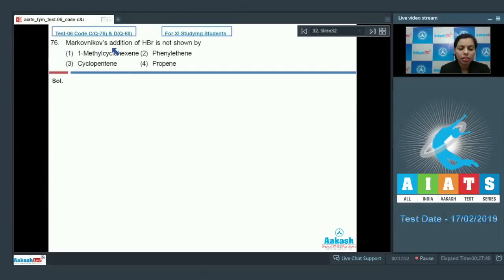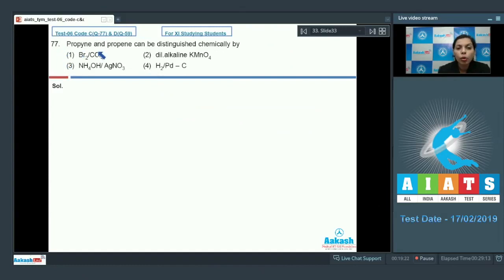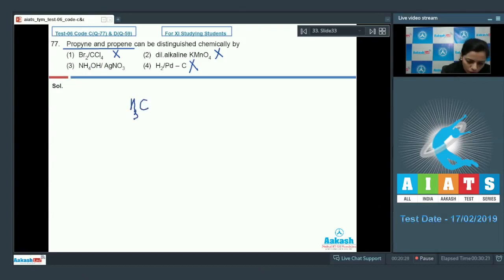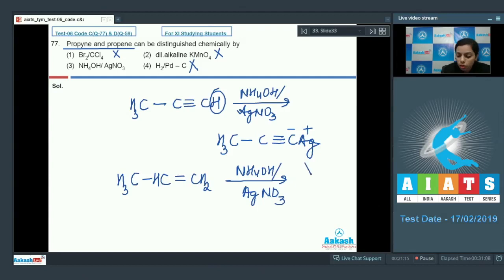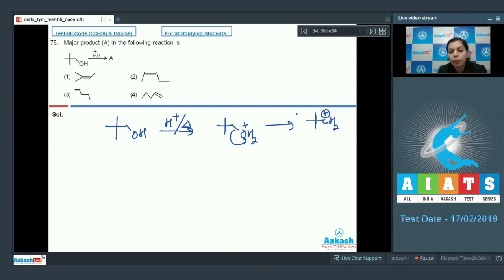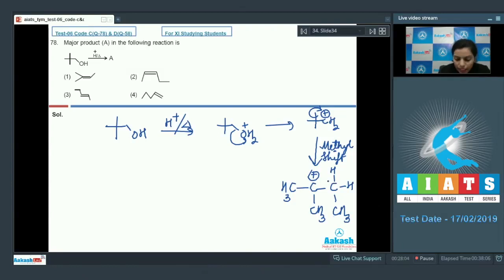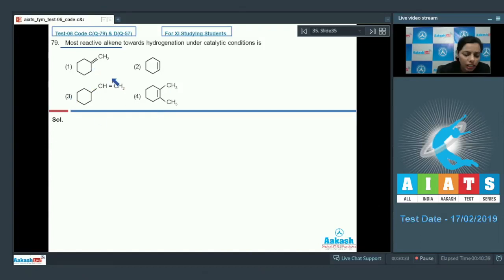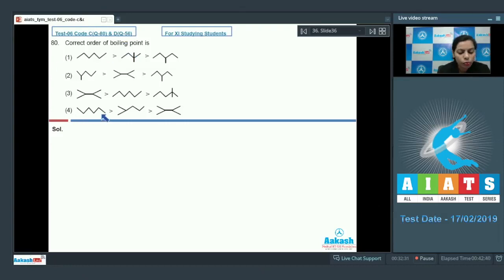AIATS TEST 06 Code C&D For XI Studying Students CHEMISTRY MEDICAL 2020 Q76 to 80